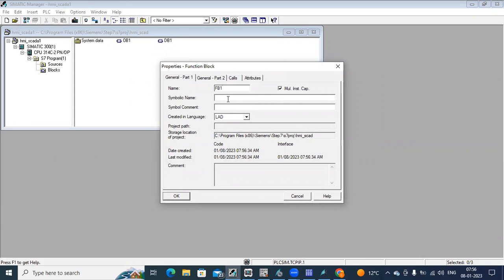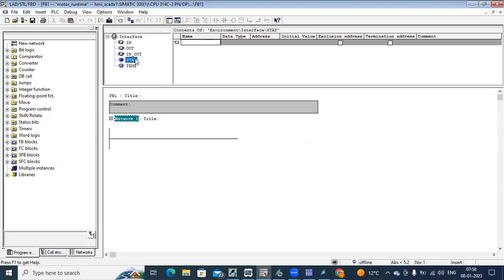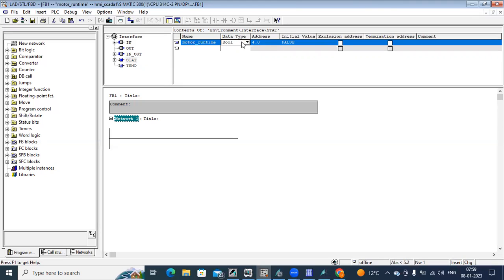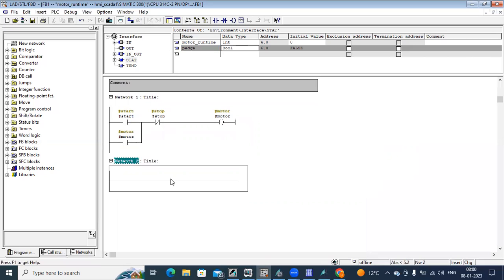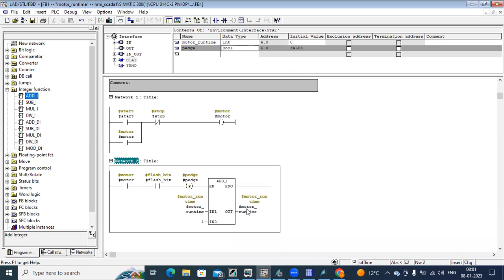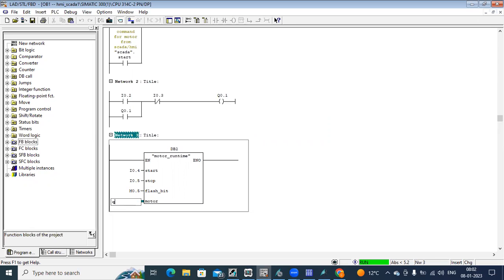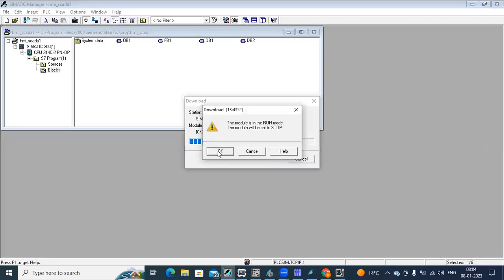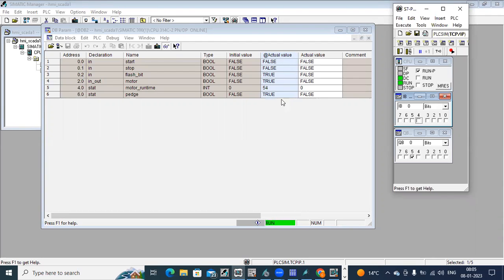Lecture# 11 : Logic for Calculating motor runtime using function block(FB)